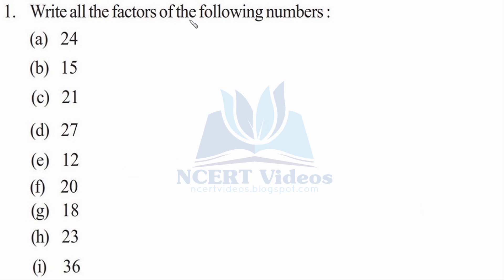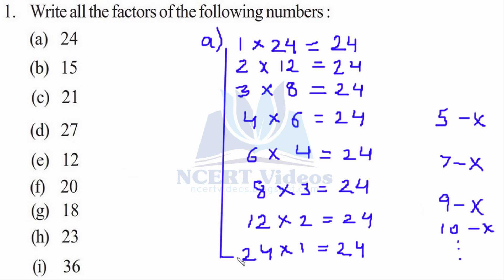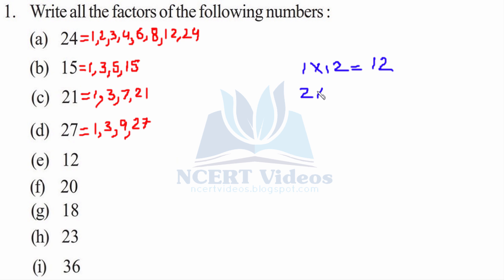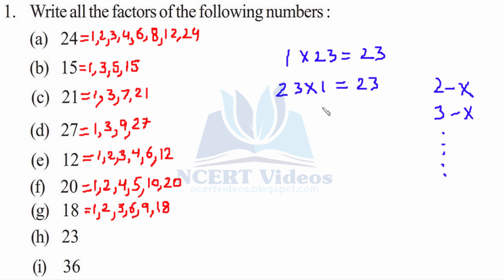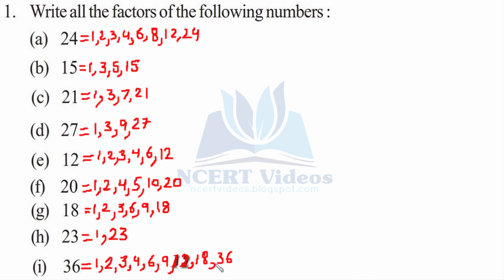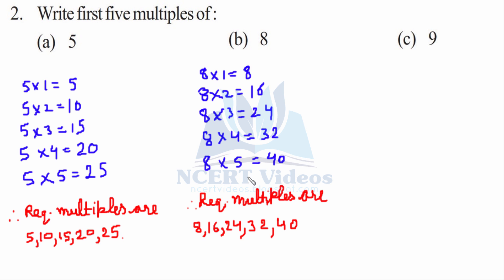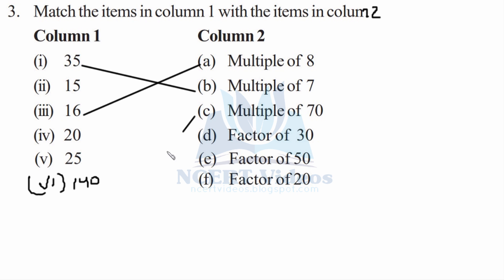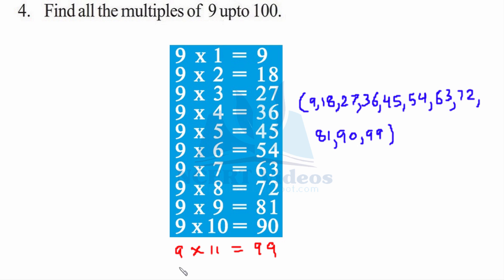Playing With Numbers 3.1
Full exercise on Playing With Numbers, fully solved. This is a video tutorial for 6th class NCERT students.

1. Write all the factors of the following numbers :
(d) 27 (e) 12 (f) 20
(g) 18 (h) 23 (i) 36

3. Match the items in column 1 with the items in column 2.
Column 1 Column 2
(i) 35 (a) Multiple of 8
(ii) 15 (b) Multiple of 7
(iv) 20 (d) Factor of 30

4. Find all the multiples of 9 upto 100

1. What is the sum of any two (a) Odd numbers? (b) Even numbers?

2. State whether the following statements are True or False:
(a) The sum of three odd numbers is even.
(b) The sum of two odd numbers and one even number is even.
(d) If an even number is divided by 2, the quotient is always odd.
(e) All prime numbers are odd.
(f) Prime numbers do not have any factors.
(g) Sum of two prime numbers is always even.
(h) 2 is the only even prime number.
(i) All even numbers are composite numbers.
(j) The product of two even numbers is always even.

3. The numbers 13 and 31 are prime numbers. Both these numbers have same digits 1
and 3. Find such pairs of prime numbers upto 100.

4. Write down separately the prime and composite numbers less than 20.

5. What is the greatest prime number between 1 and 10?

6. Express the following as the sum of two odd primes.

7. Give three pairs of prime numbers whose difference is 2.
[Remark : Two prime numbers whose difference is 2 are called twin primes].

8. Which of the following numbers are prime?

9. Write seven consecutive composite numbers less than 100 so that there is no prime
number between them.

3. Using divisibility tests, determine which of following numbers are divisible by 6:
(f) 438750 (g) 1790184 (h) 12583 (i) 639210 (j) 17852

4. Using divisibility tests, determine which of the following numbers are divisible by 11:
(f) 901153

12. Fill in the blanks :
(a) A number which has only two factors is called a ______.
(b) A number which has more than two factors is called a ______.
(d) The smallest prime number is ______.
(e) The smallest composite number is _____.
(f) The smallest even number is ______